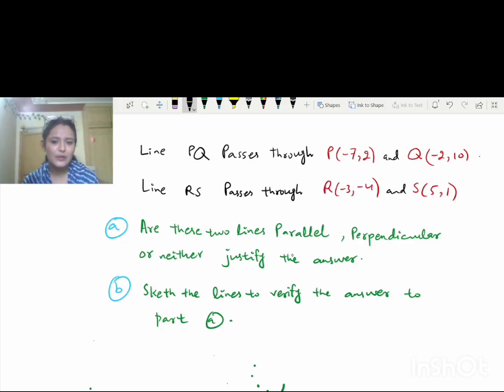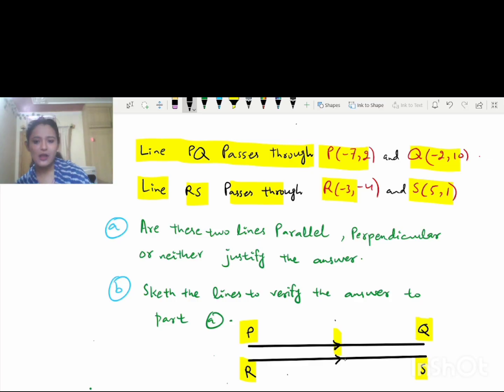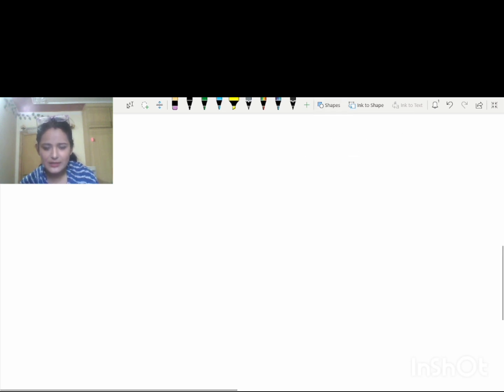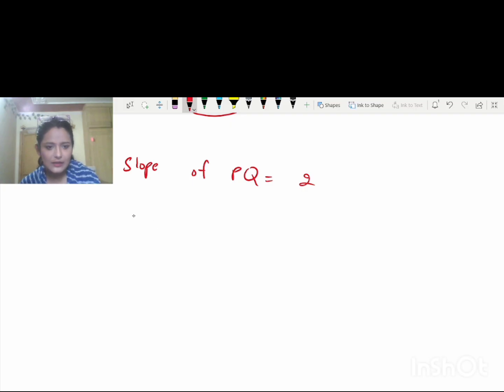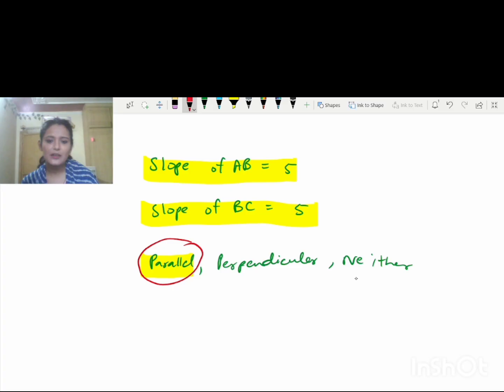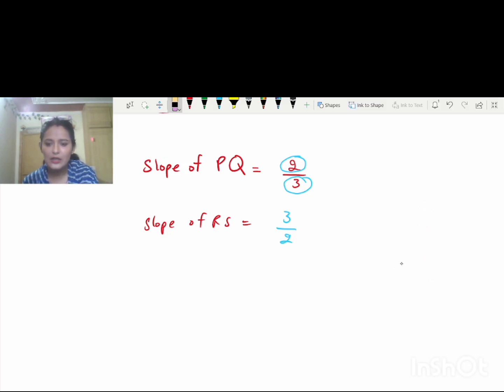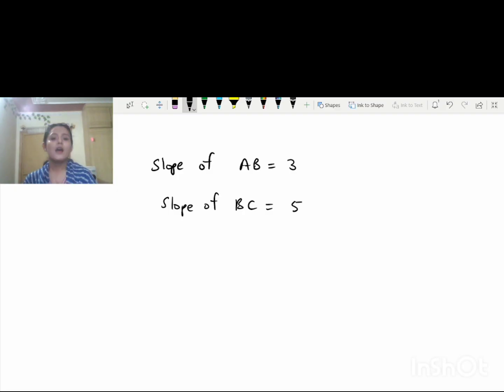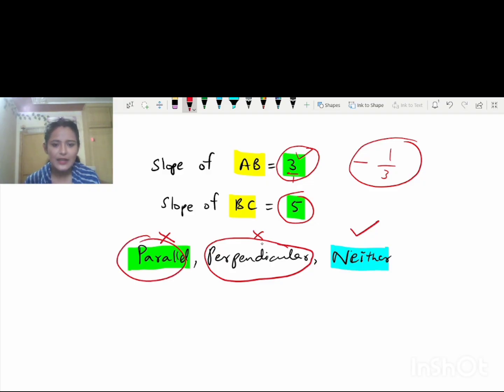My demo video pro